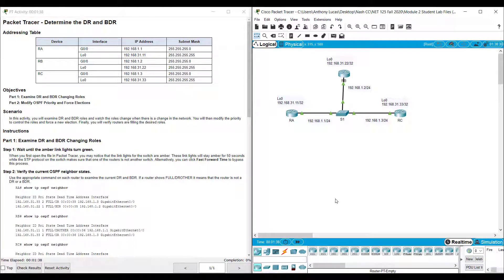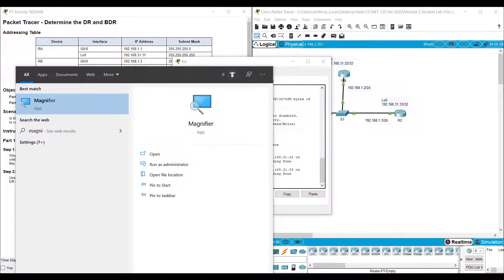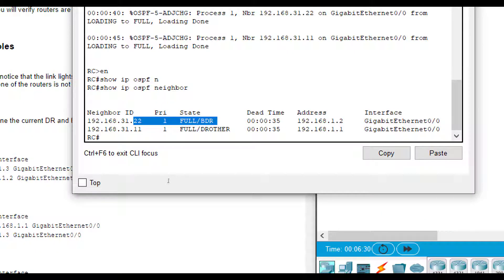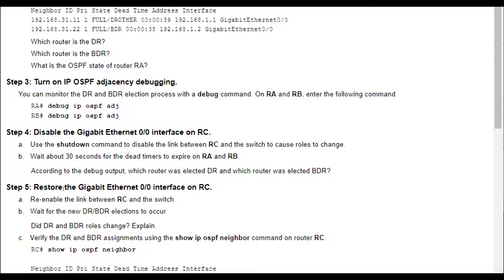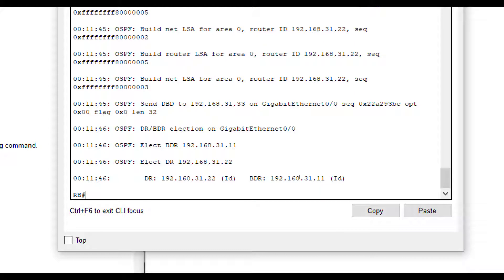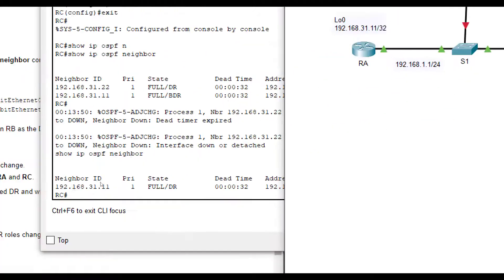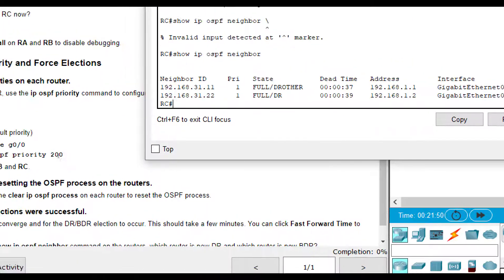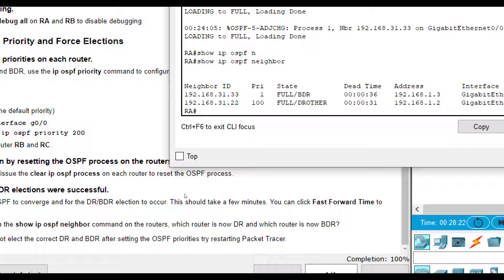Packet Tracer 2.3.11 - Determine the DR and BDR (NET 225)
This video walks through completing Packet Tracer 2.3.11 - Determine the DR and BDR. This Packet Tracer assignment is part of the CCNAv7 Enterprise Network, Security and Automation Cisco Networking Academy curriculum. This is part of Nash CC's NET 225 course.